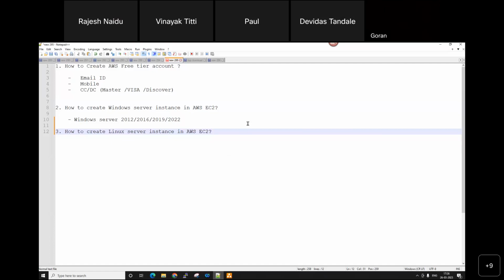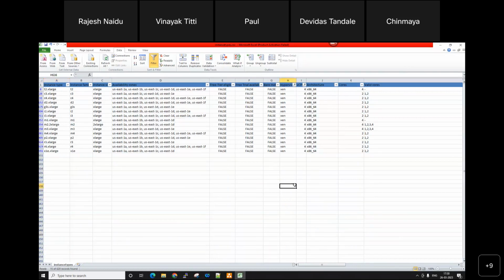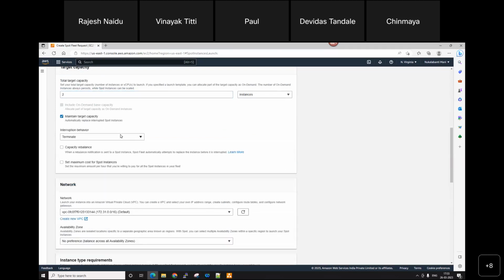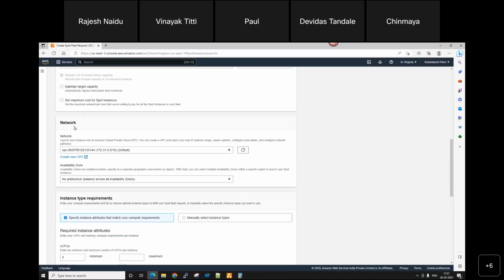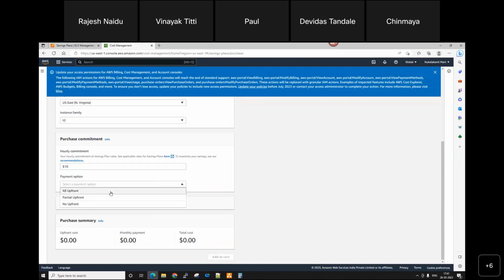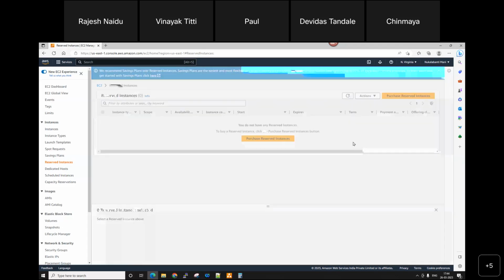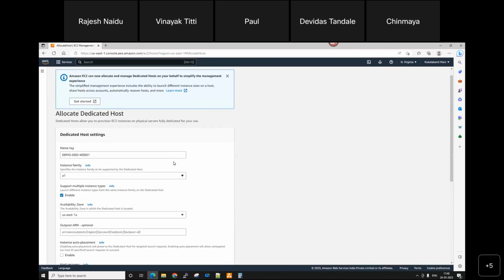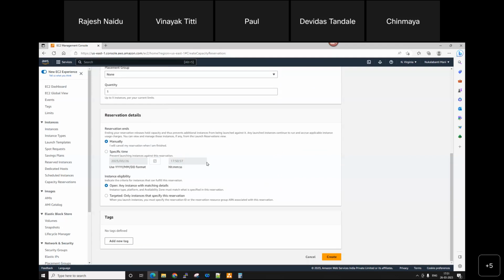Instance types in AWS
instance types
aws instance
types of instance